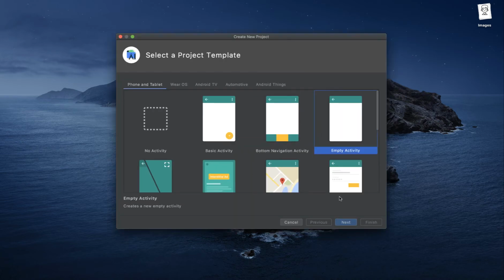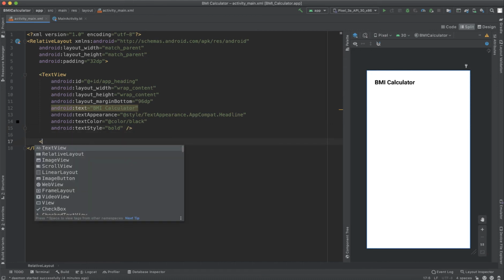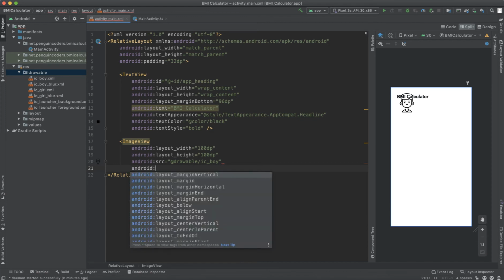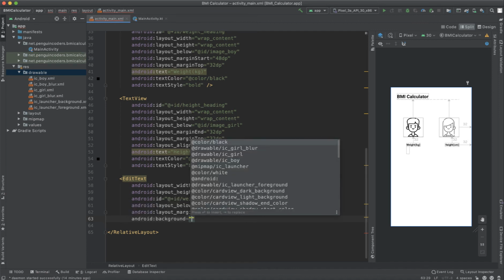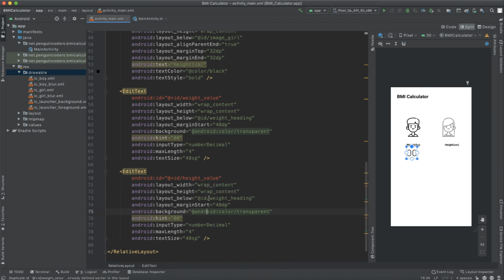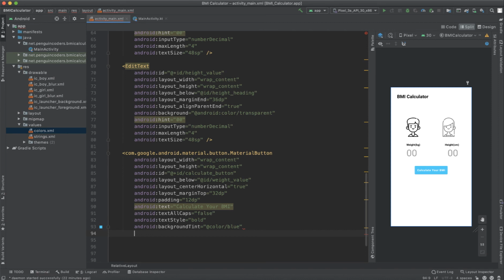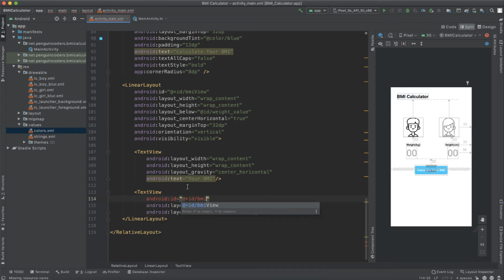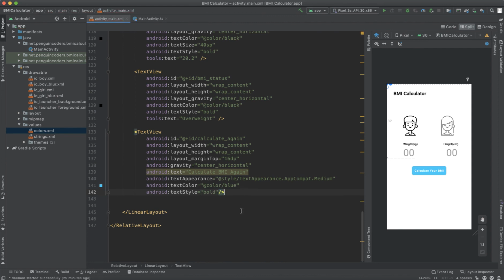BMI Calculator App in Android Studio | Kotlin | Part 2 - Layout Design | The Penguin Coders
The video series demonstrates the BMI Calculator app development in Android using Kotlin.

In this video, we see the features of the BMI Calculator app, which includes imageView, custom Keyboard layout, buttons, and UI design. It is a single activity application to be implemented using Kotlin in Android. The layout of the BMI Calculator app has been made in this video using Relative Layout, TextViews, Material Buttons, EditText, and ImageView.